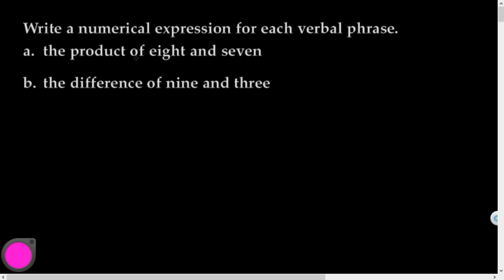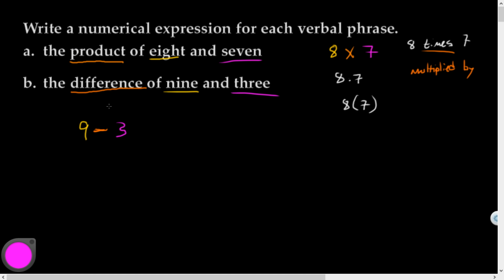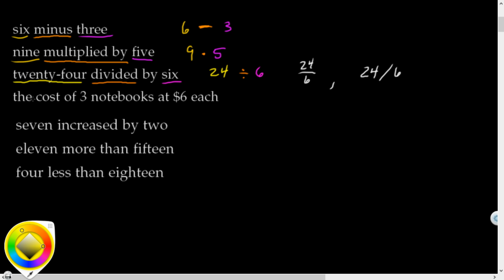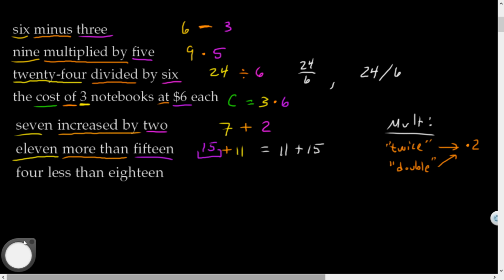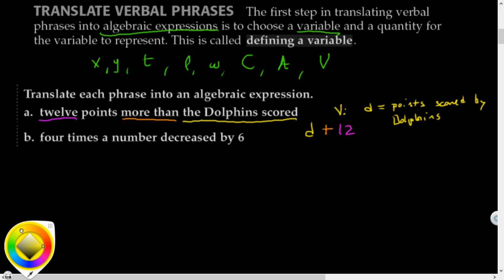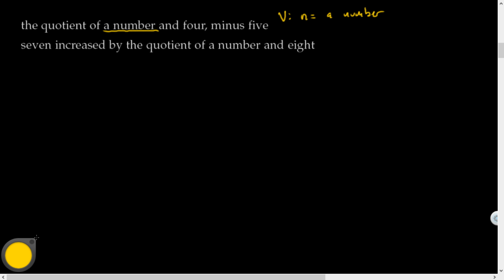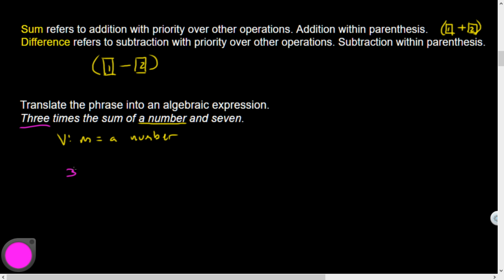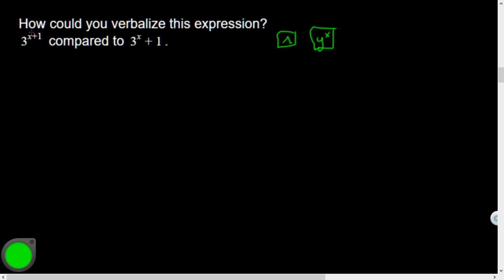00.04 Translating Verbal Phrases to Expressions